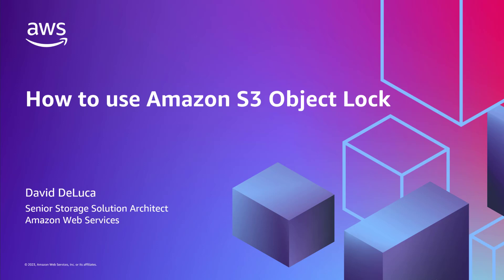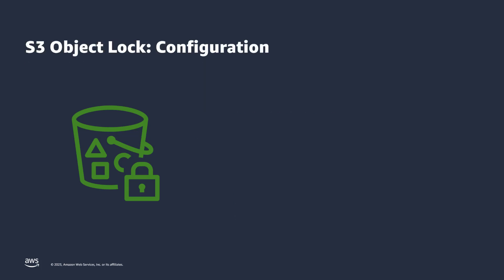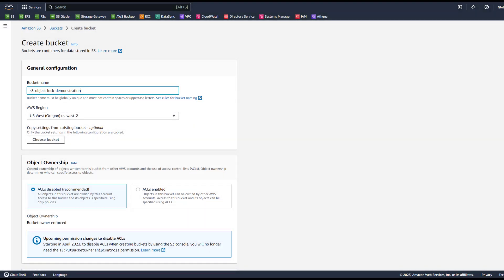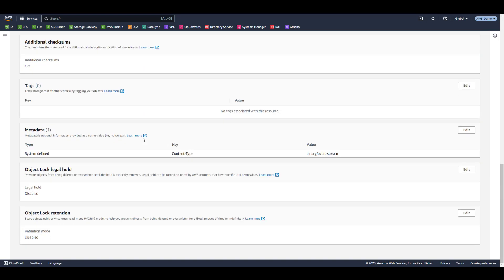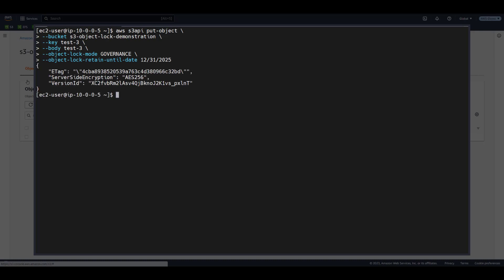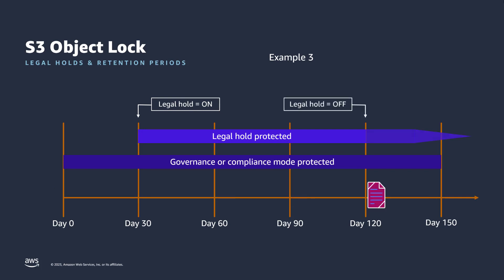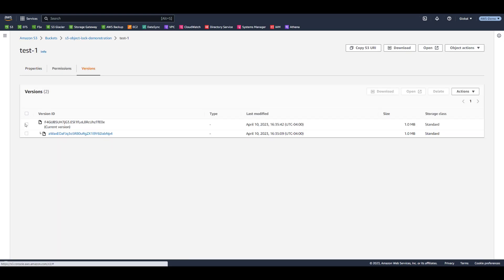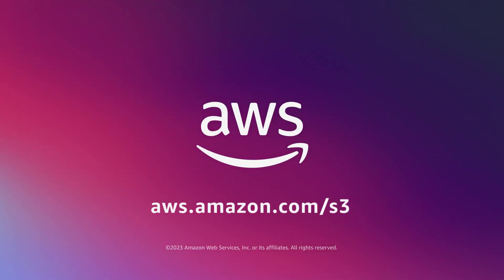How to use Amazon S3 Object Lock | Amazon Web Services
With Amazon S3 Object Lock, you can store objects using a write-once-read-many (WORM) model. S3 Object Lock can help prevent objects from being deleted or overwritten for a fixed amount of time or indefinitely. You can use S3 Object Lock to help meet regulatory requirements that require WORM storage, or to simply add another layer of protection against object changes and deletion. In this video, get a demonstration of the different ways you can manage object retention using S3 Object Lock.